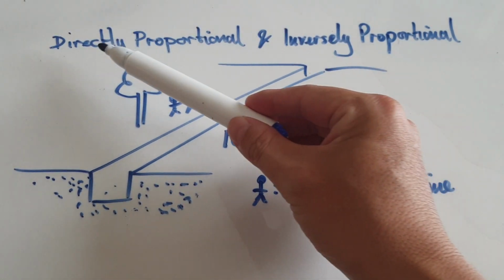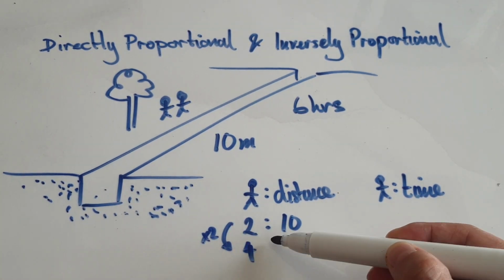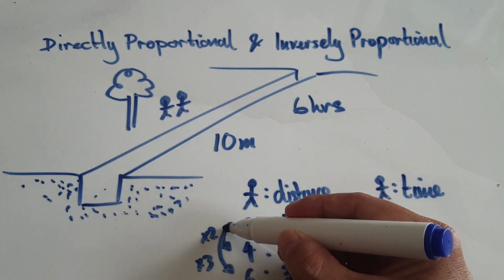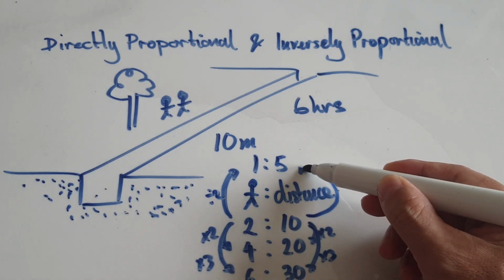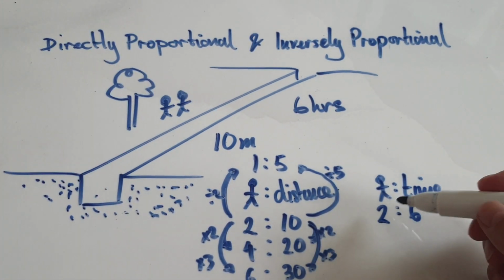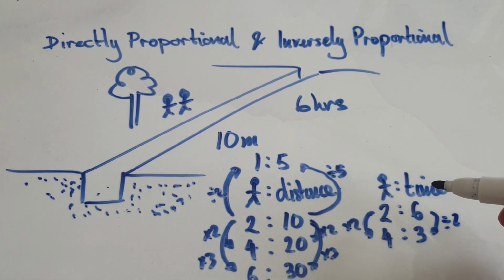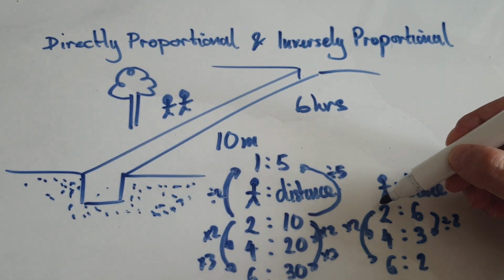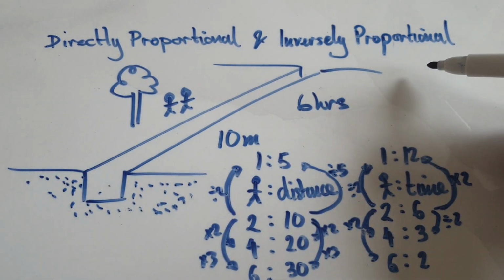Directly Proportional & Inversely Proportional